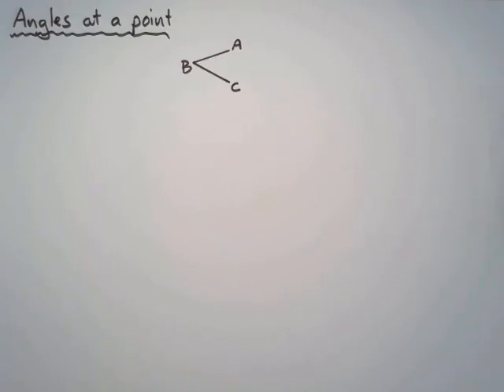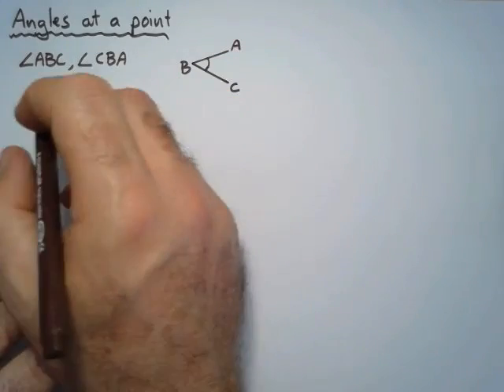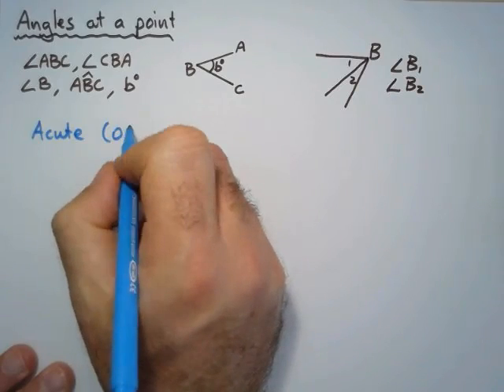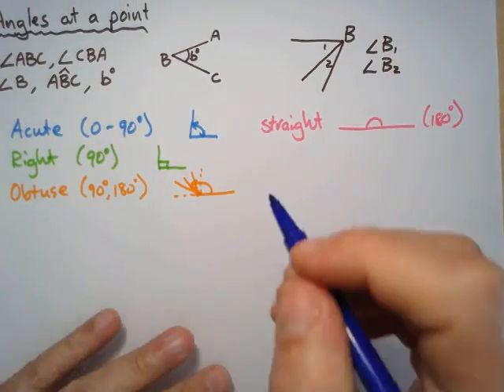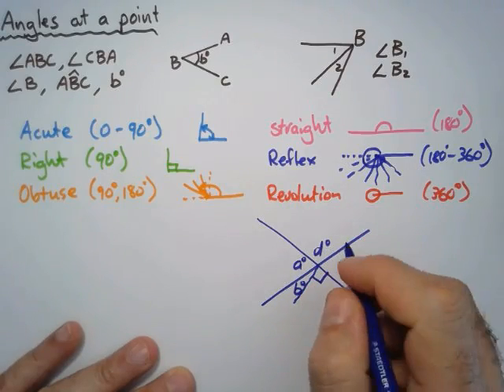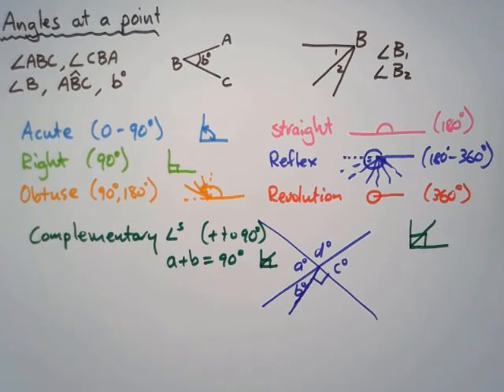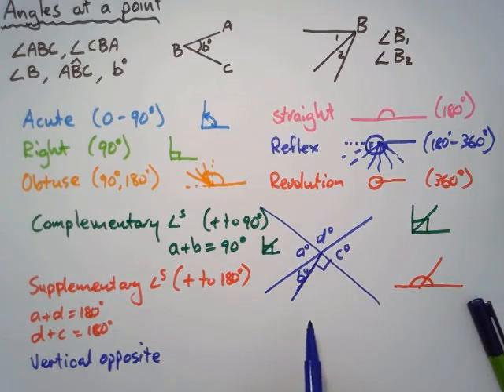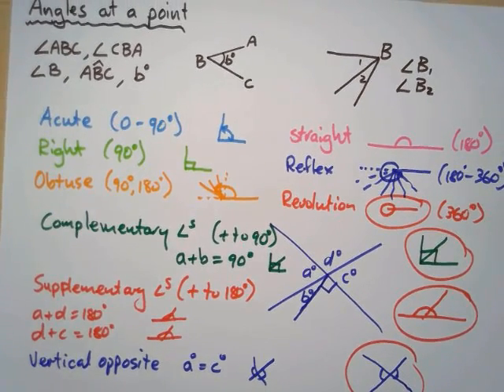8:2:1:a:Notes:Angles at a point